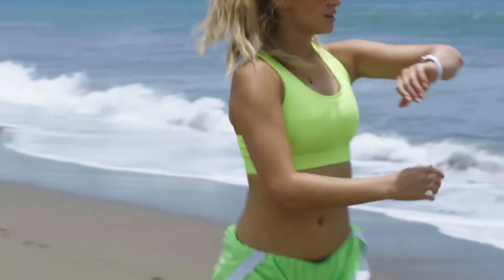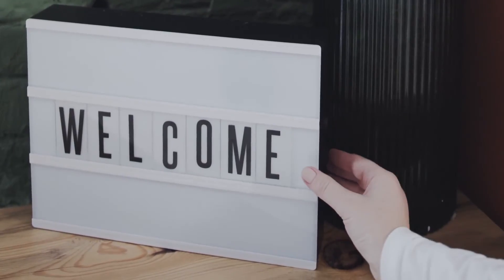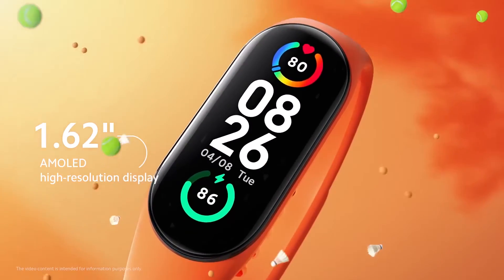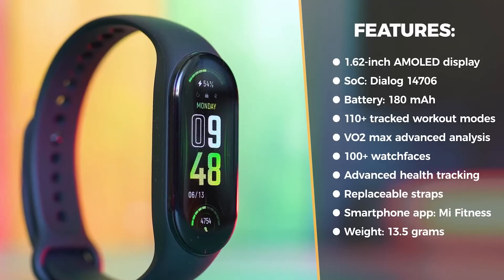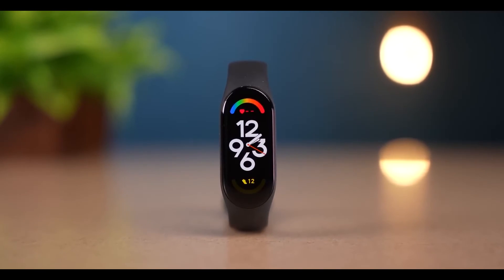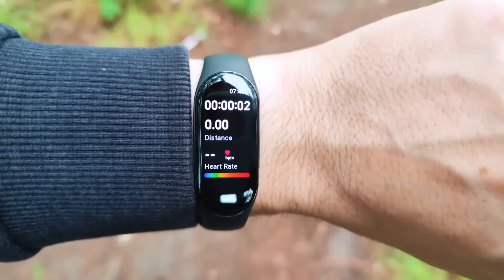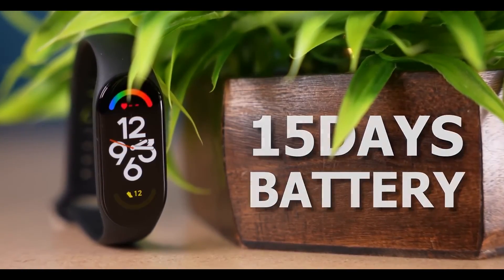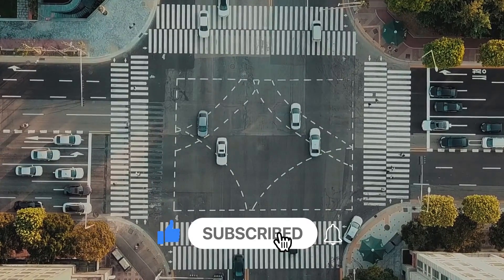In-depth Review of Xiaomi Mi Band 7: A Truly Breathtaking Smartwatch🔥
In-depth Review of Xiaomi Mi Band 7: A Truly Breathtaking Smartwatch, In This Video We Break Down The Xiaomi band 7's Features. Watch The Video To Get All The Details.

What do you guys think about the Mi band 7 Smartwatch?